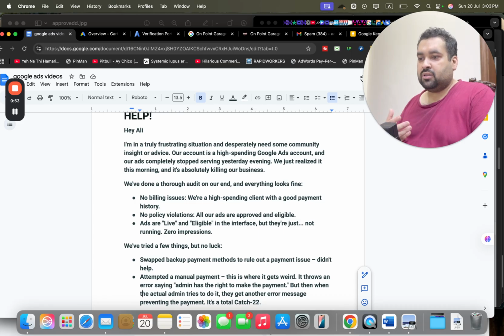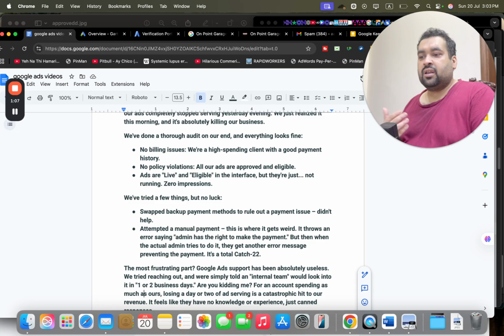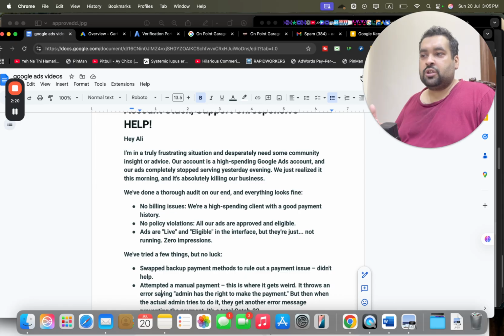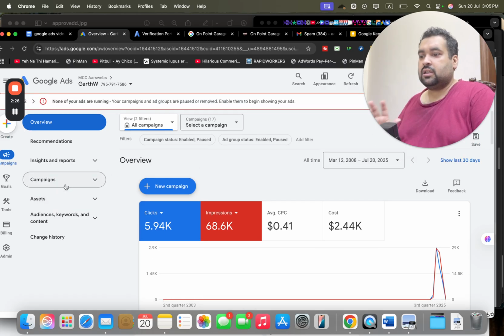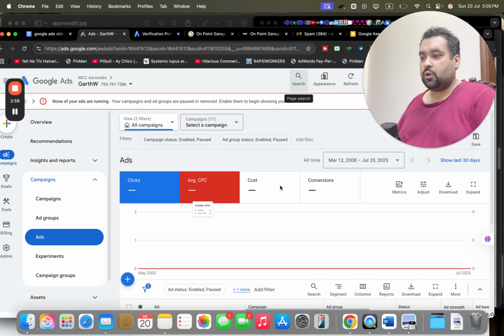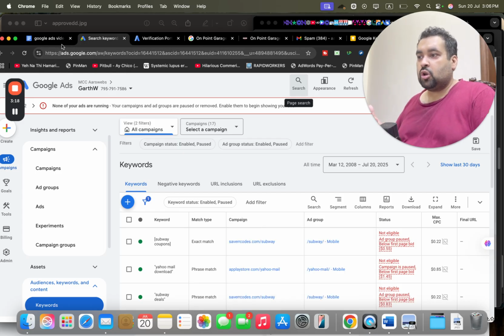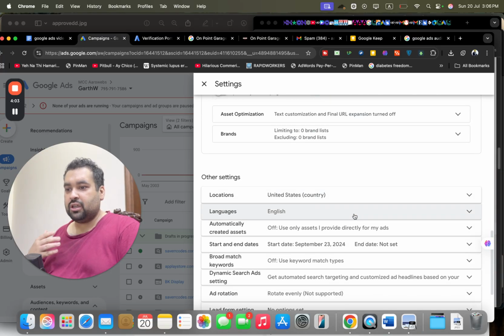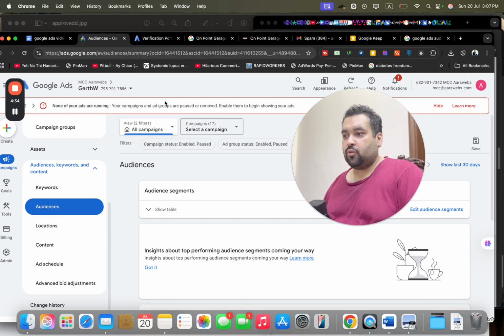Google Ads High Spending Account - Ads Not Serving | Urgent Help Needed 🚨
I'm currently facing a frustrating situation with our high spending Google Ads account, which completely stopped serving ads, leading to a significant loss in revenue. Despite thorough audits showing no issues with billing or policy violations, we are receiving zero impressions and have encountered errors when attempting manual payments. I highly recommend working with a Google partner for dedicated support in these situations, as they can help resolve issues more quickly. If anyone has experienced similar problems or has insights on getting effective help from Google Ads support, please share your advice. Thank you for your understanding and support.

Chapters:
00:00 Account Issues with Google Ads
02:24 Troubleshooting Steps Suggested
05:37 Conclusion and Offer for Help